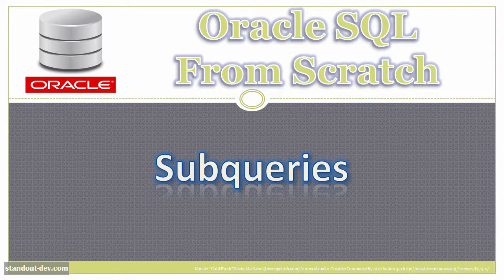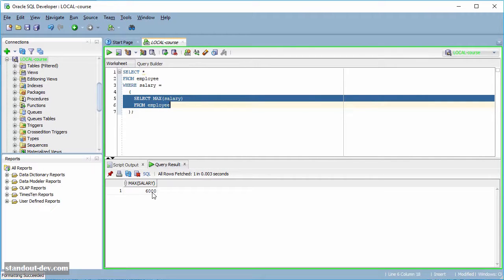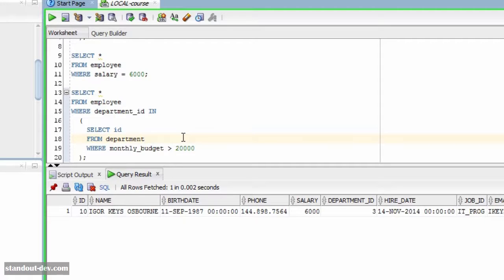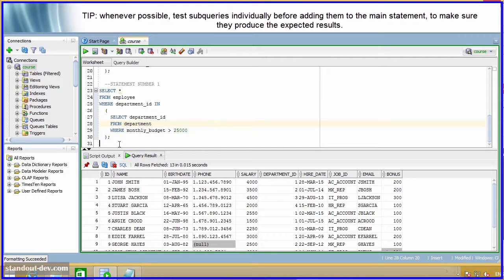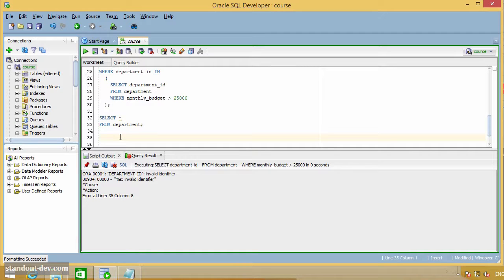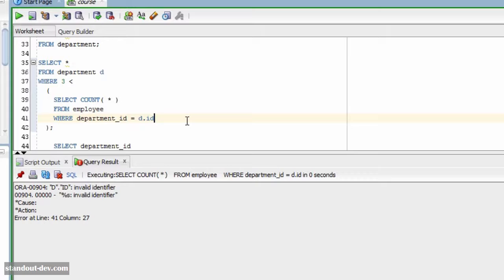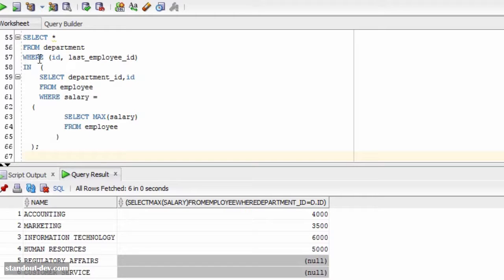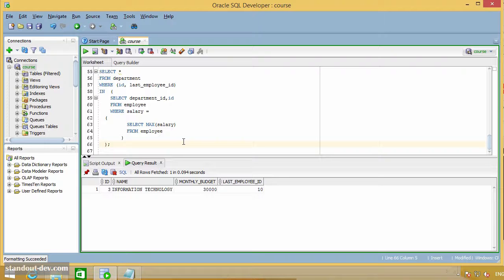Learn Oracle SQL : Understanding Subqueries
| Get the complete course today.

Learn Oracle SQL : Understanding Subqueries: In this video, I explain the basics about subqueries in Oracle SQL.

This is an excerpt of the course " Oracle SQL From Scratch " which you can get at the current best price